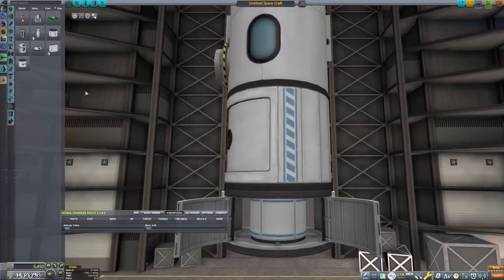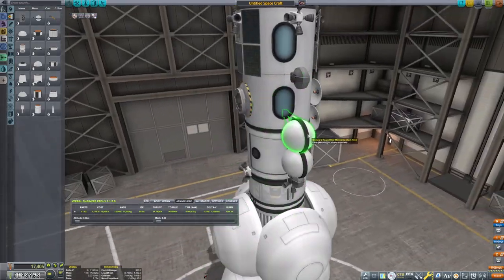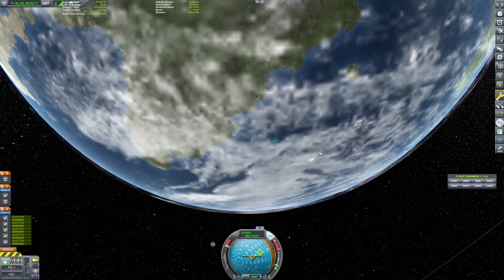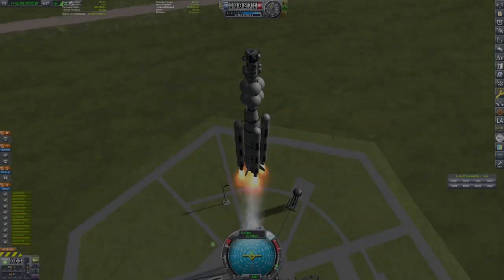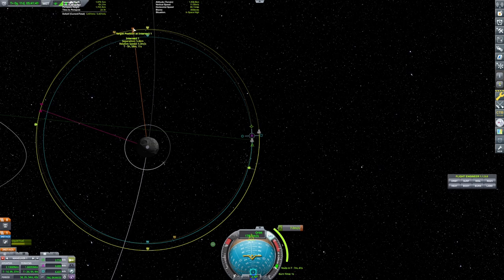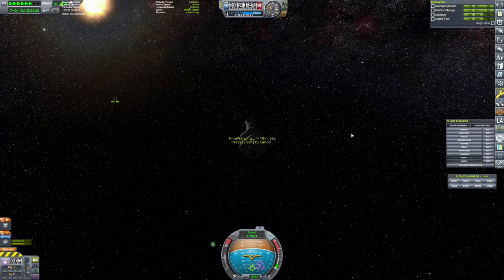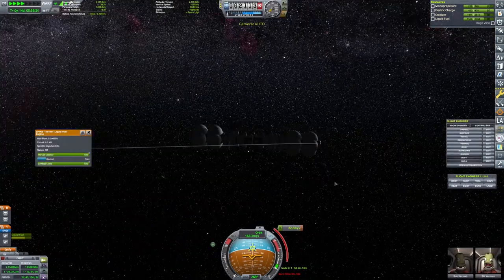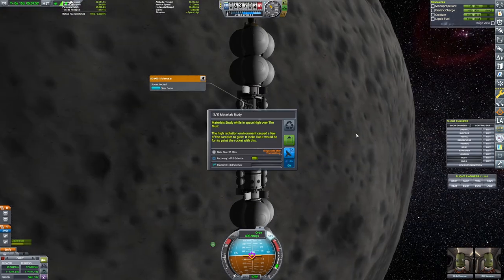KSP - Mun Orbital Station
This series is documententing my trials and challenges of Kerbals career mode, and eventually, my more ambitious projects as I try to conquer the outer reaches of the Kerbol system!